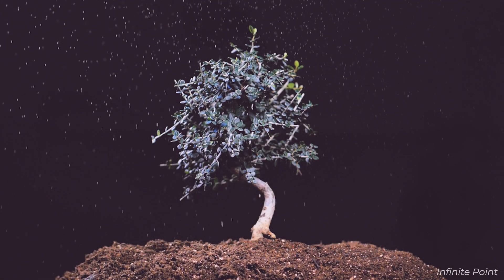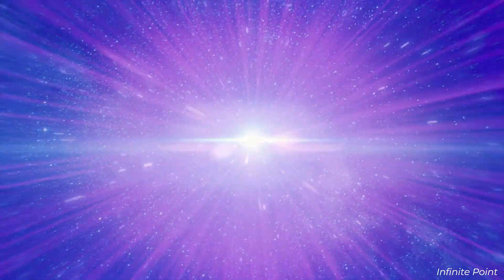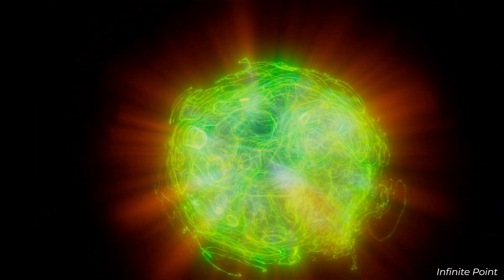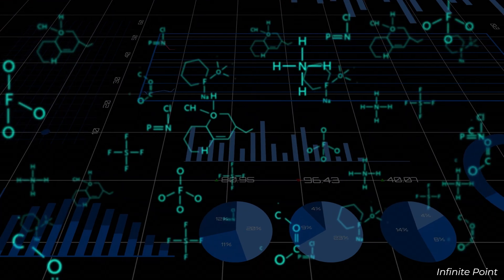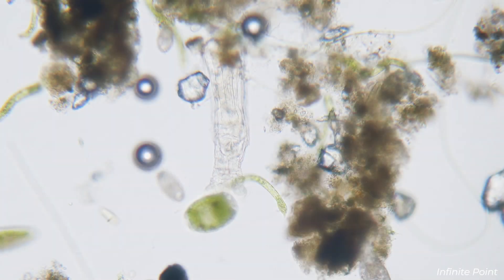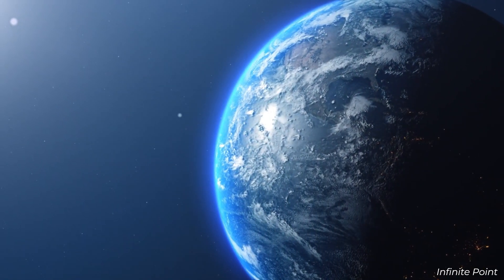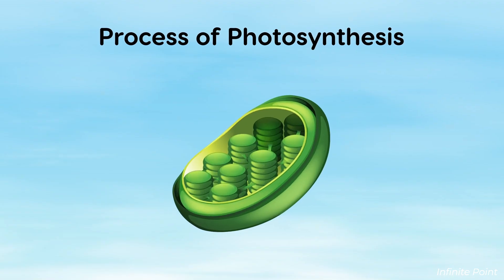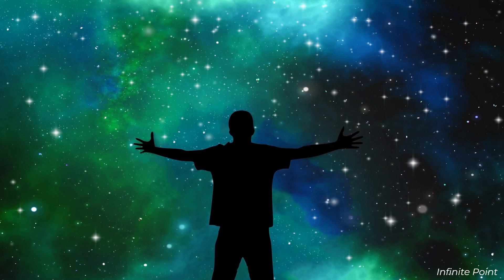HOW did LIFE begin? The THEORIES from BEST SCIENTISTS!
Discover the fascinating story of how life began on Earth in this in-depth exploration of scientific theories and groundbreaking discoveries. From the formation of organic molecules in Earth’s primordial soup to the intriguing idea of panspermia and the pivotal role of RNA in early life, we unravel the mysteries behind life’s origins. Could life have come from outer space? What makes Earth so unique in fostering life? Join us as we dive into the incredible journey that shaped the world we know today.